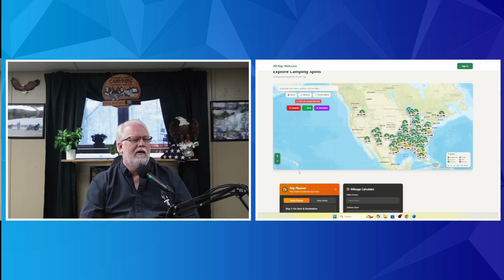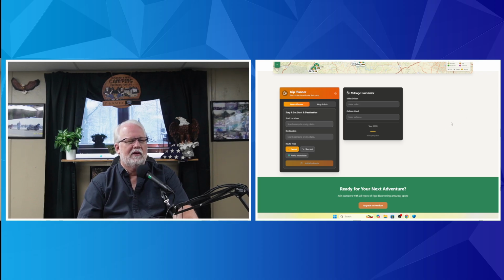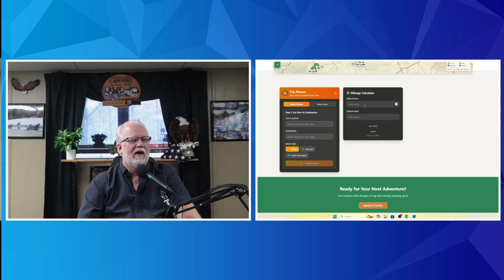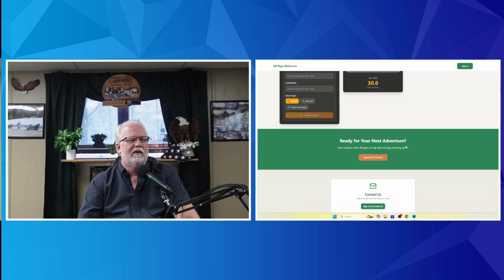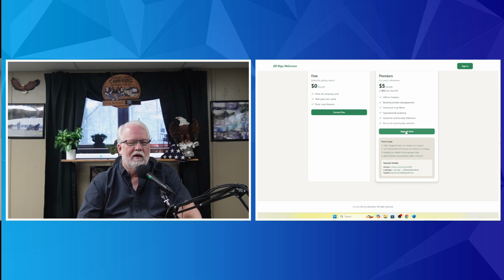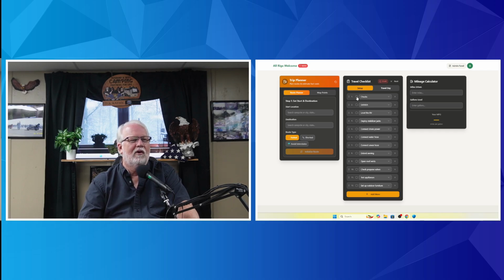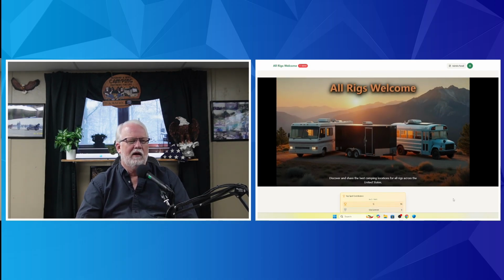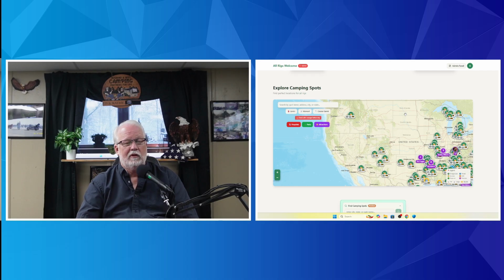The Ultimate RV App!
This will change the way you RV!